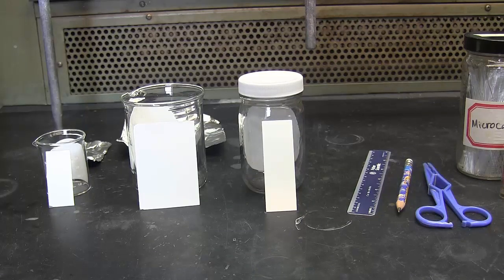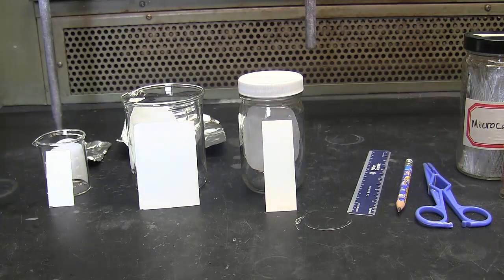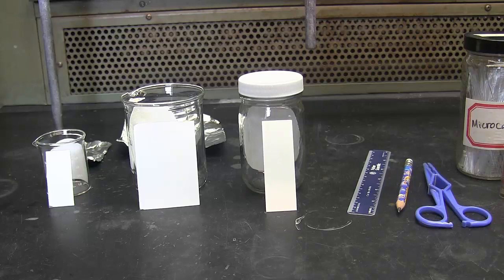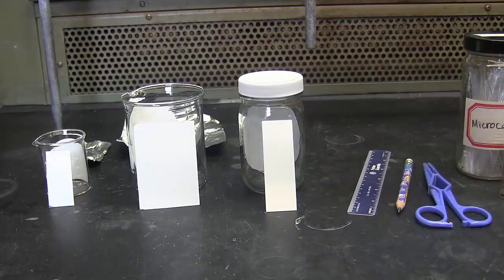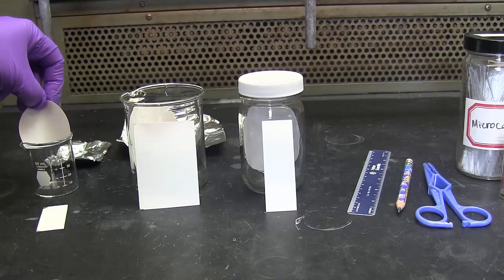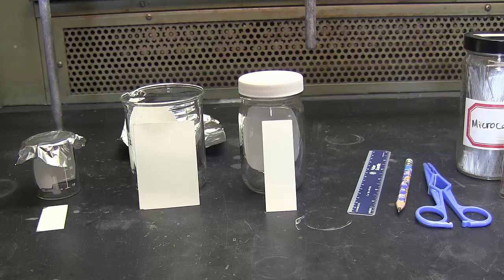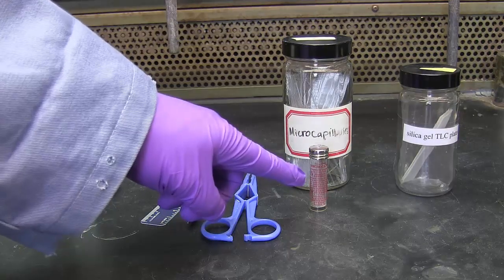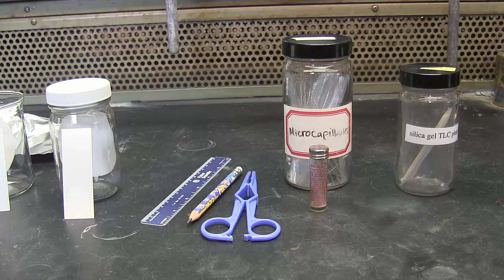TLC Supplies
A video that indicates what supplies you will want to have available to carry out a TLC analysis.